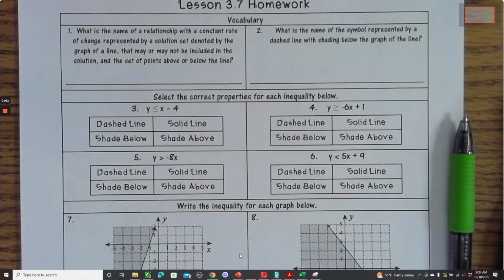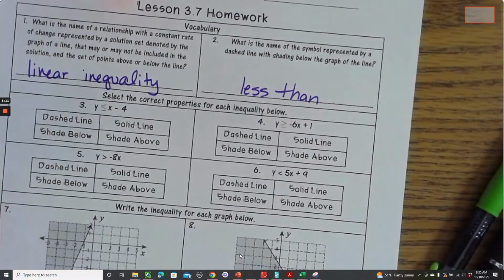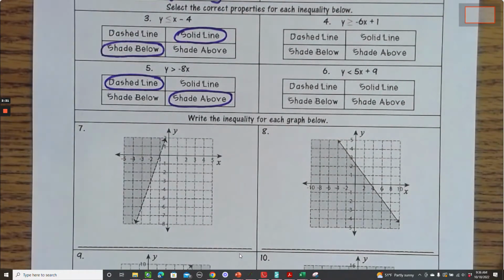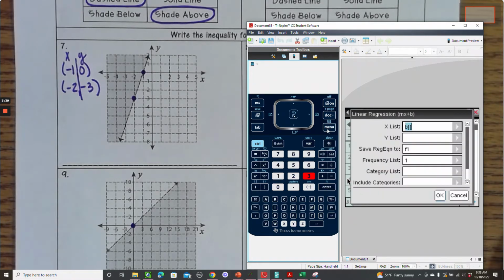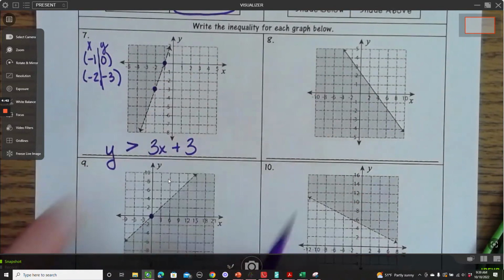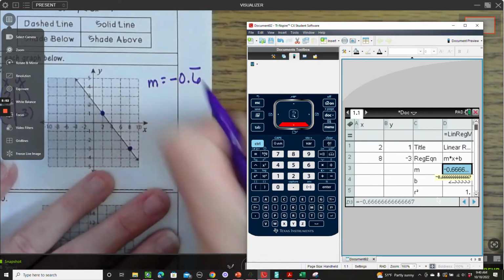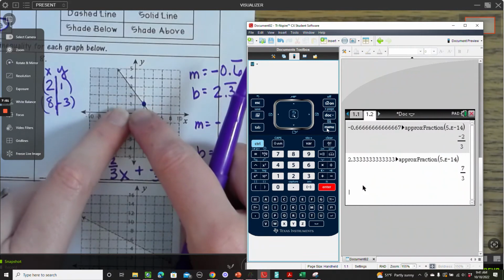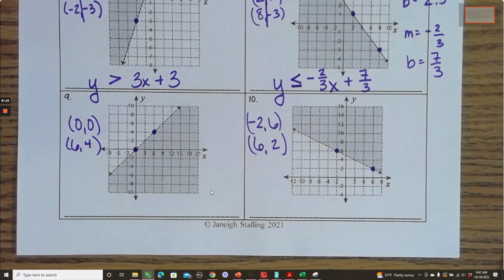Lesson 3.7 Homework